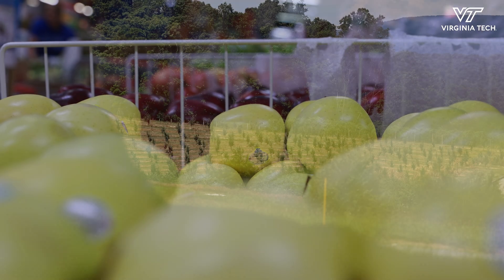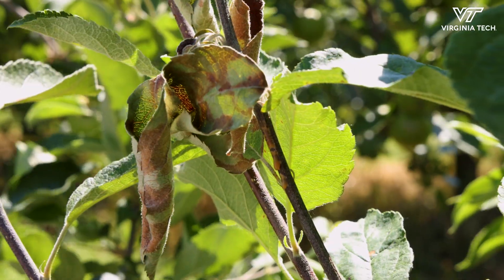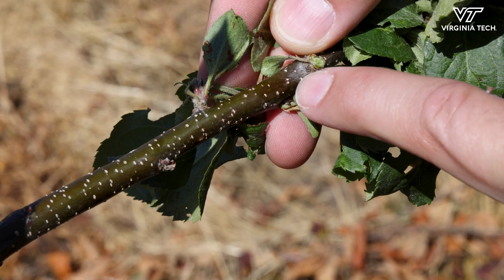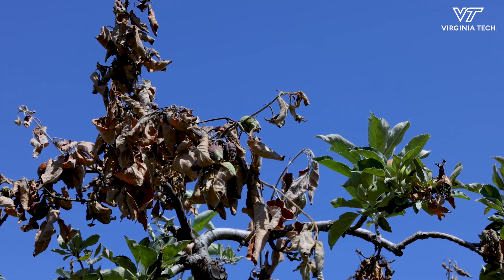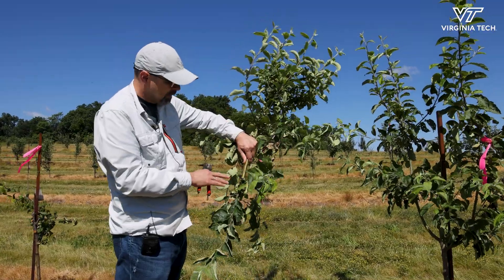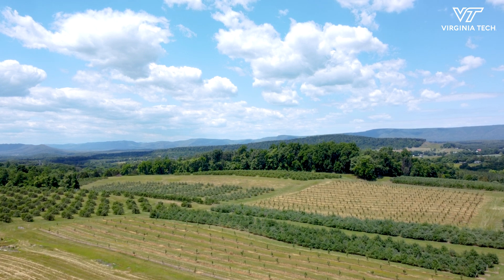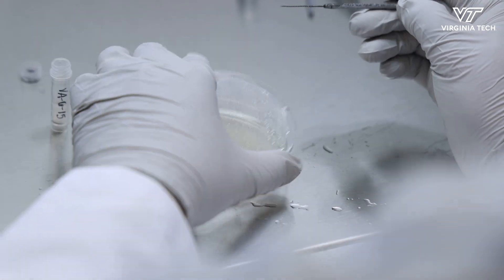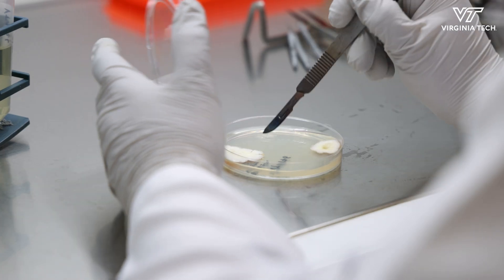Virginia Tech researchers are leading the way in the battle against fire blight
Virginia Tech Assistant Professor Srdjan Acimovic of the College of Agriculture and Life Sciences is leading a team of researchers from several of the nation’s top apple and pear-producing states in a multi-pronged effort to help growers manage fire blight at all its stages and stop its spread. The work is supported by a $5.7 million grant from the U.S. Department of Agriculture (USDA) National Institute of Food and Agriculture.